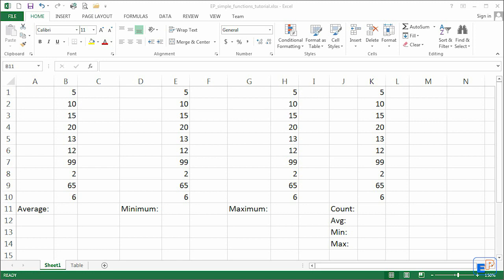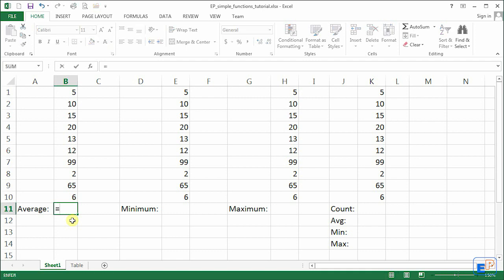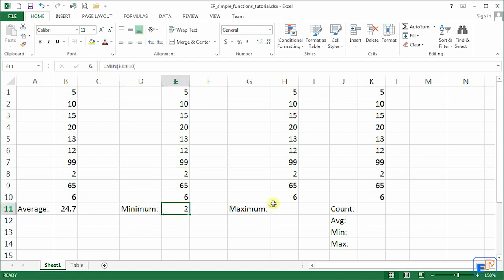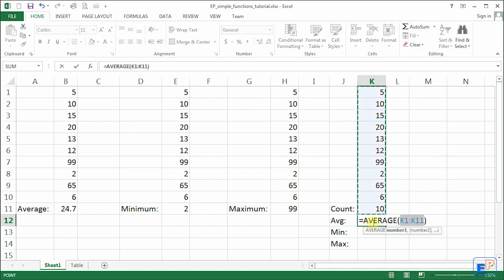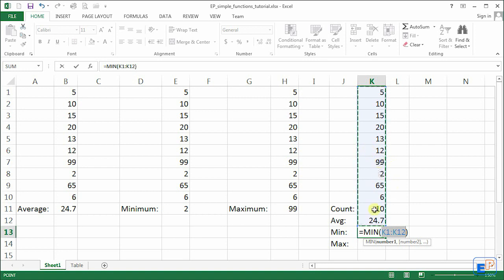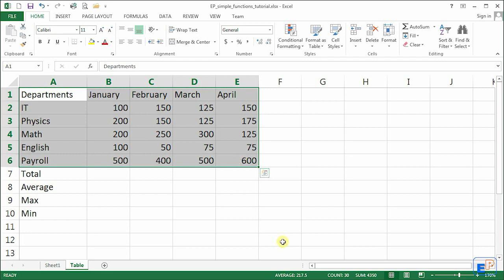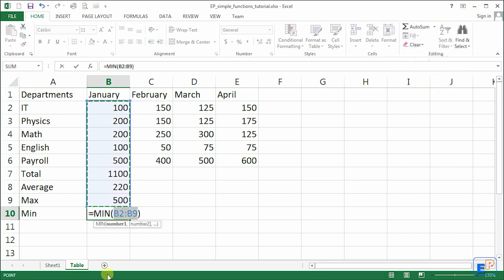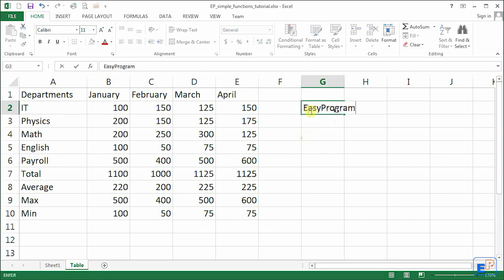Easy Excel Tutorial - Simple Excel Functions - Avg, Min, Max, & Count (4)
Welcome to the fourth Easy Excel Tutorial. Today I introduce to you a few simple excel functions. Last time we went over Autosum, today we go over four other functions and formulas in excel including the Average, Minimum, Maximum, and Count Numbers.

The idea is to learn how to use them and once you learn to use one, you know how to use them all. Avg, Min, Max, and Count functions are four of the most commonly used functions in Excel aside from Autosum.

In this video I also use Autofill, make sure to watch my second tutorial to familiarize yourself with Autofill

to view my other programming tutorials! They are all on the website and it will be updated as soon as new videos are uploaded.